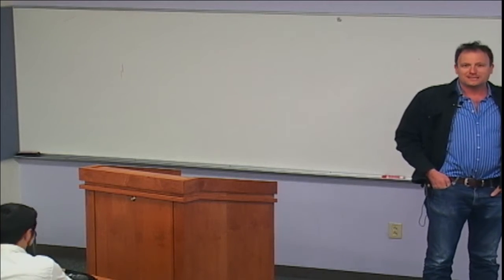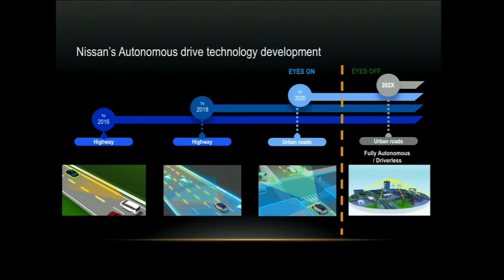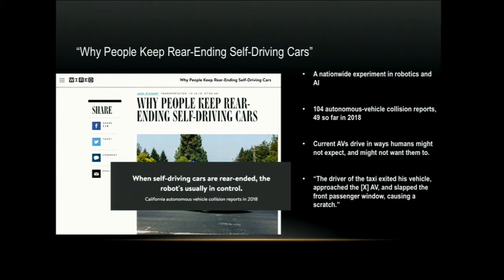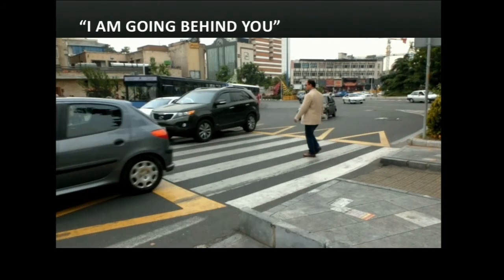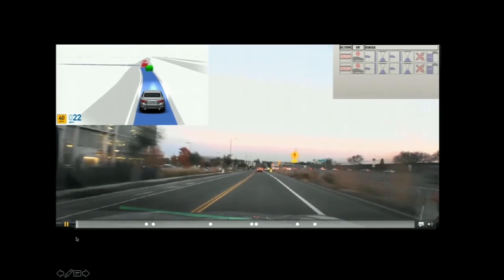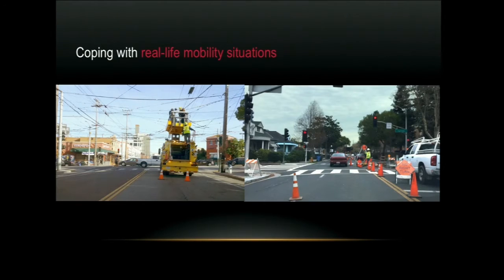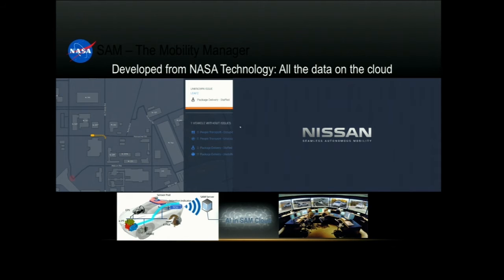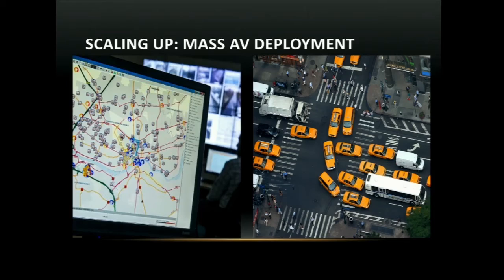CPAR: Liam Pedersen, 11/05/18